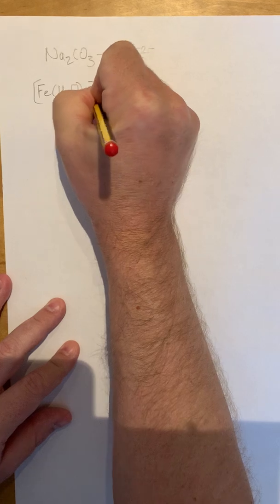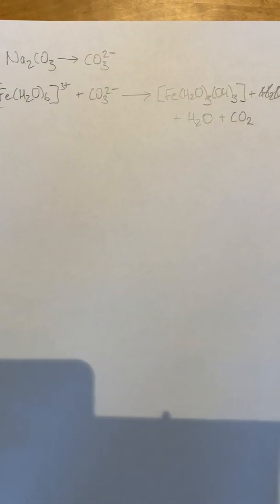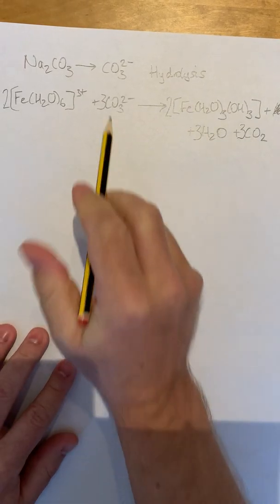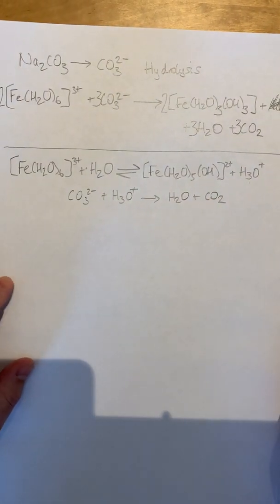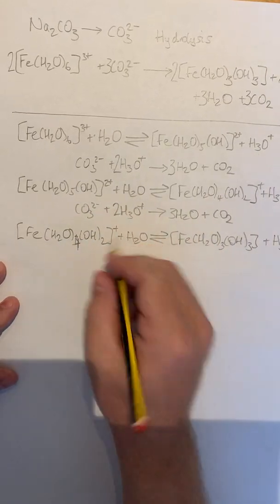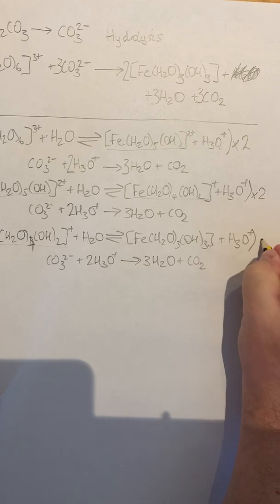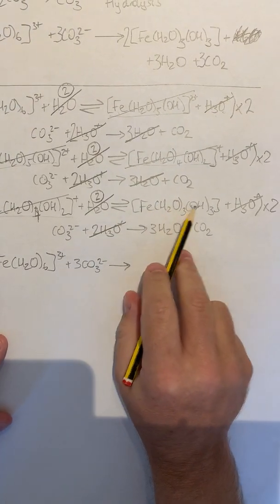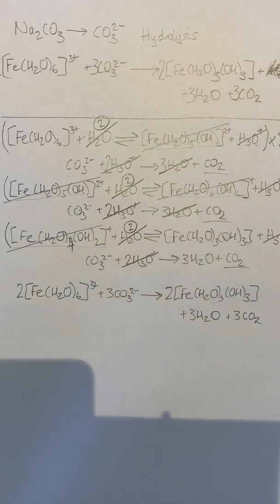p47- hydrolysis reactions of sodium carbonate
Background to how sodium carbonate reacts with 3+ metal ion complexes